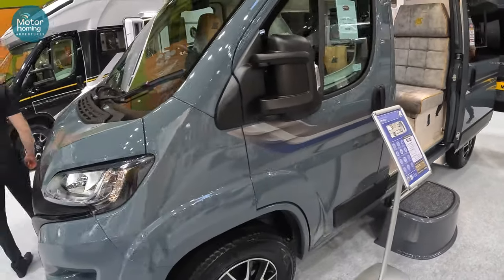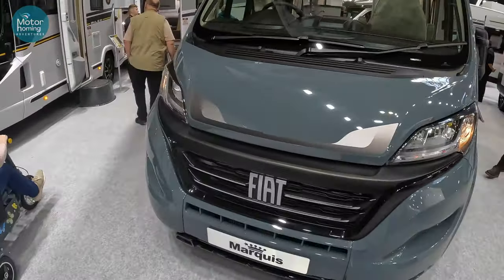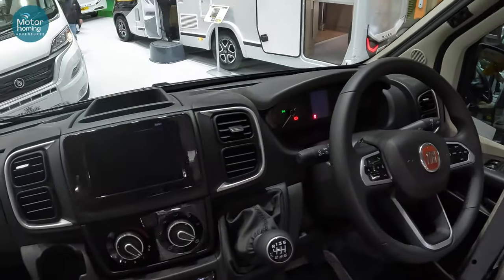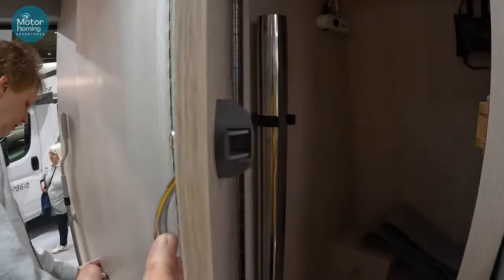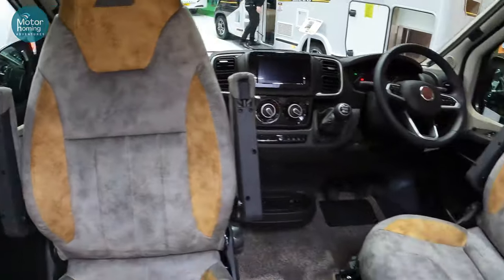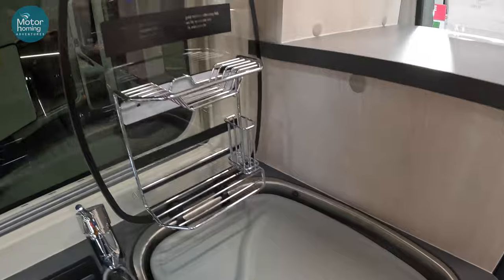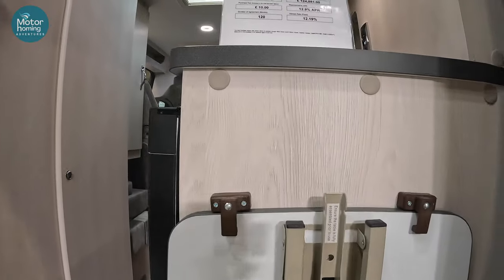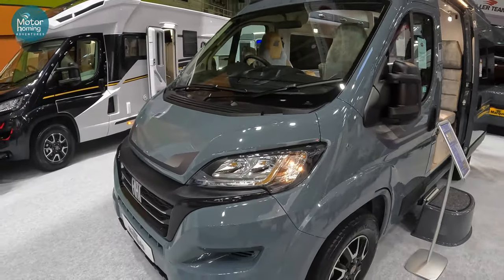The Motorhome and Caravan Show Feb 2024 : The Auto Sleeper Symbol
This weeks Motorhome, Caravan and Camping Show at The NEC was another show full of interesting vehicles. There were plenty of 2024 motorhomes and campervans on display and we had a great time getting in and around all the stands!! Join us on this, and several other films, as we look through the 2024 offerings. :))